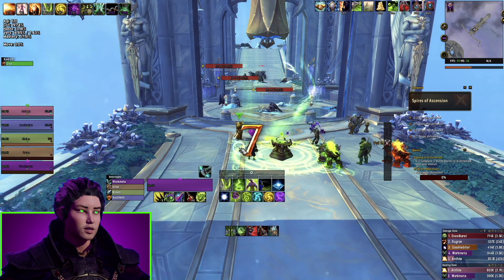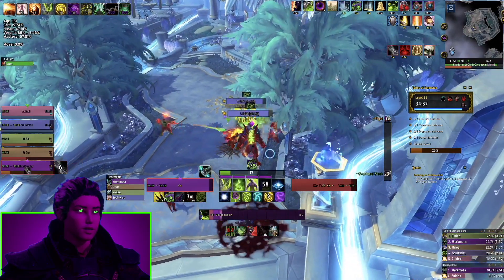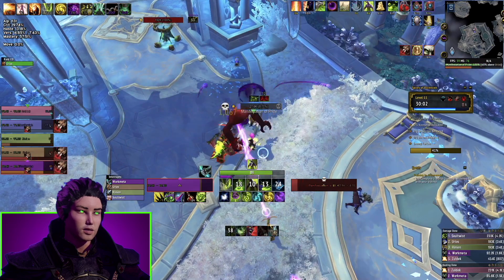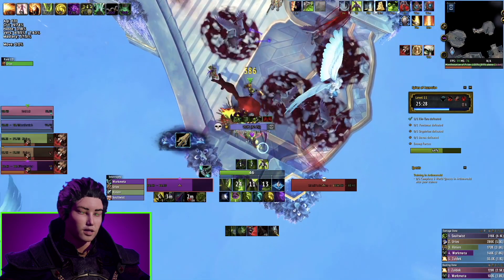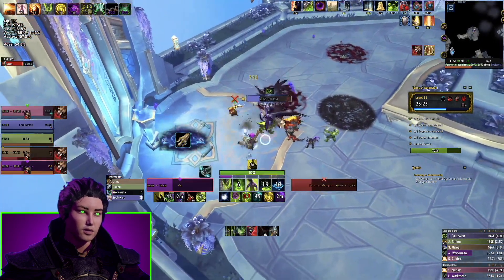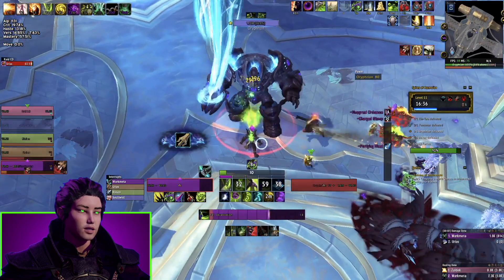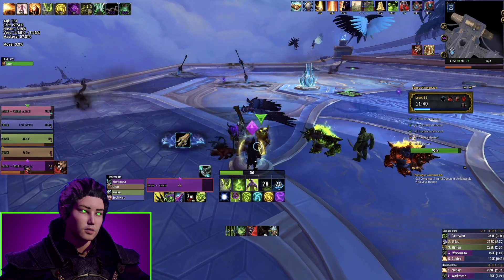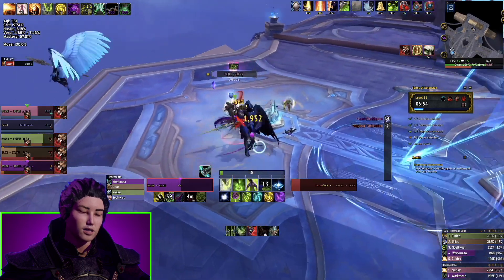My FAVORITE Vengeance Demon Hunter Ability!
Spires of Ascension as a tank is 50% about the Forsworn Stealthclaw patrols that are invisible.  If they pounce on you from stealth you will be stunned for 3 seconds and take a huge damage.  If they pounce on a DPS or healer they will probably one shot them.
As a Protection Paladin I normally rely on a Hunter "Flare" or Fire Mage guessing "Flamestrike" to get the Stealthclaws out of stealth.  BUT as a Demon Hunter I can use "Spectral Sight" and see where the patrols are and Sigel of Flame them out of stealth, essentially neutralizing their most dangerous ability.
They do stack a bleed but that can be cleared with Phial of Serenity and Fel Dev + Fiery Brand makes face tanking the packs relatively safe.

I have to say that for Spires of Ascension, the winner is Vengeance Demon Hunter for finesse and style points and for general chill PUG routes.  Relying on a party member to get the cats out of stealth is always sketchy, better to do it yourself.  On top of that, "Imprison" is an instant cast compared to "Repentance" and doesn't require giving up a talent.